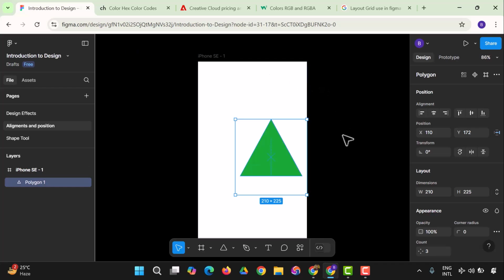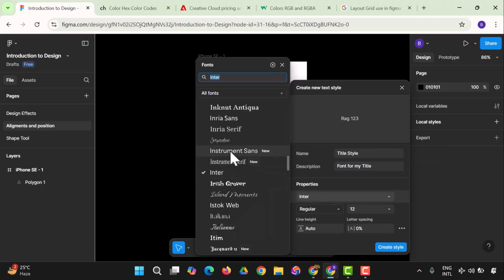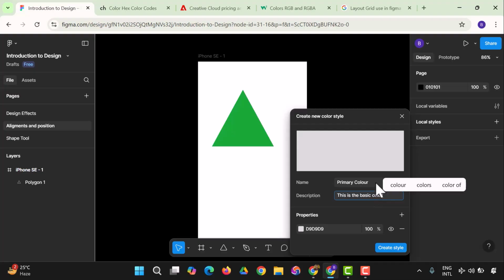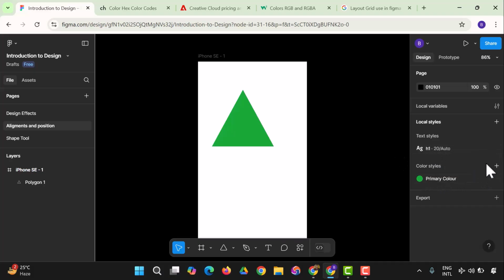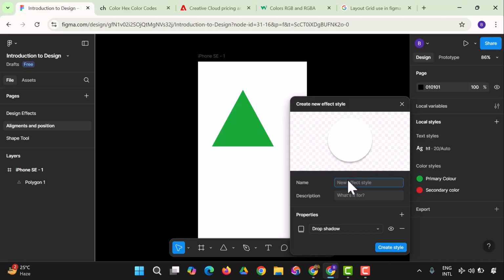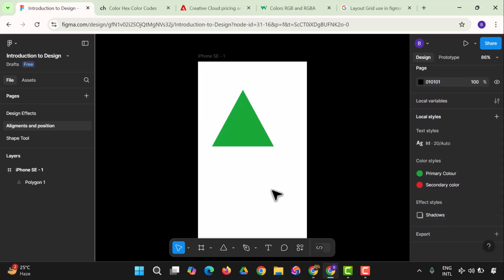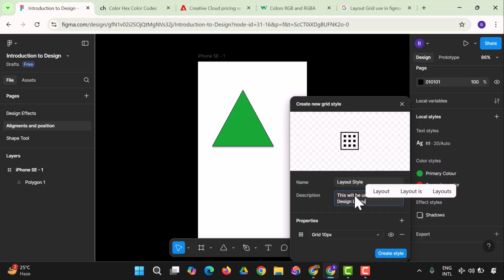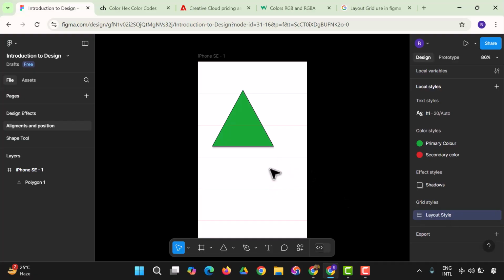Figma Variables: Stop Wasting Time & Design Faster!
In this beginner-friendly figma tutorial, you'll learn how to use local variables in Figma. We'll explore how to create reusable styles, focusing on how to use styles in figma to enhance your workflow and understand variables in figma. This lesson will help you build a more efficient design system figma for your projects.